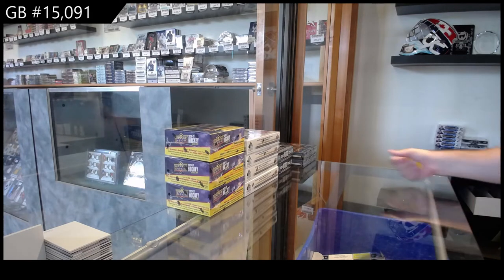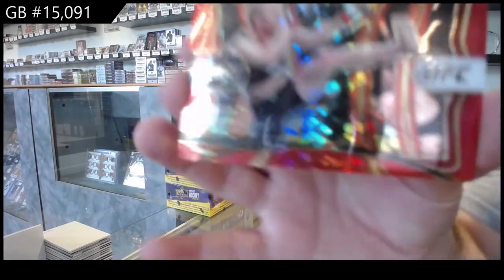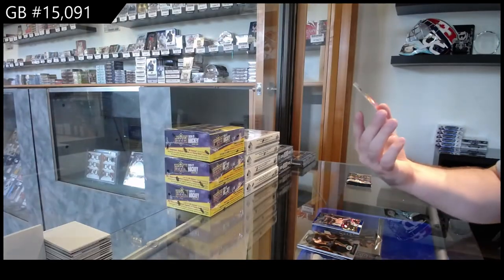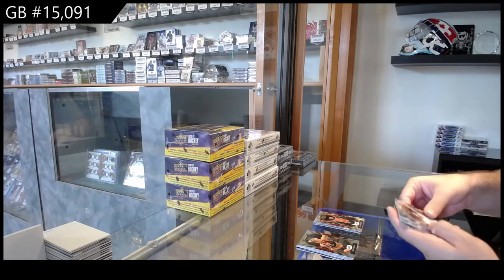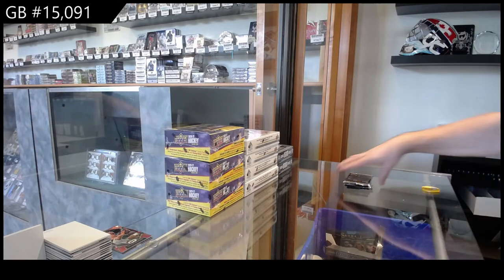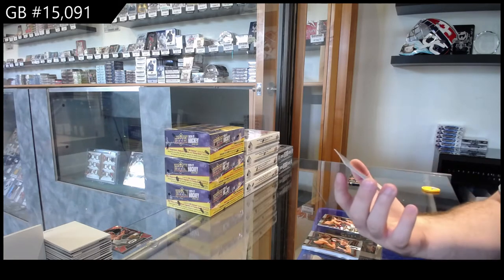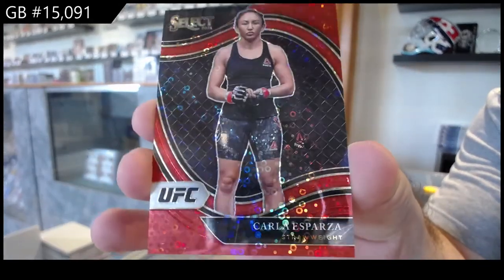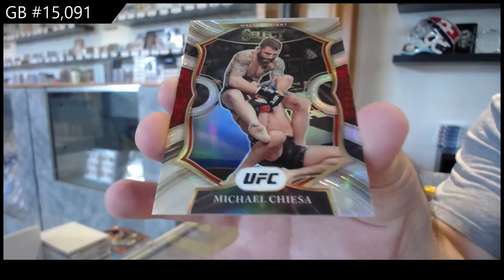2021 Panini Select H2 UFC 2 Box Break - C&C GB #15,091